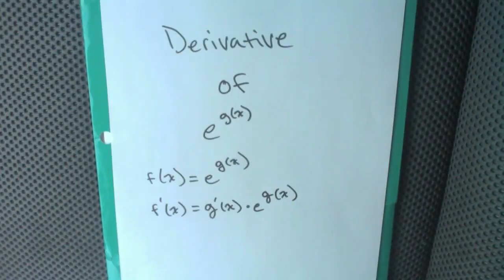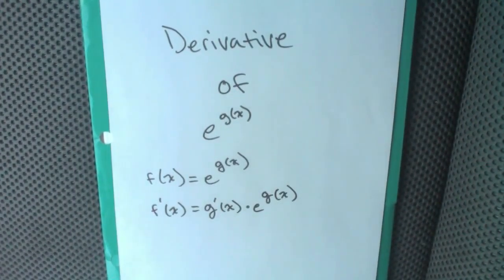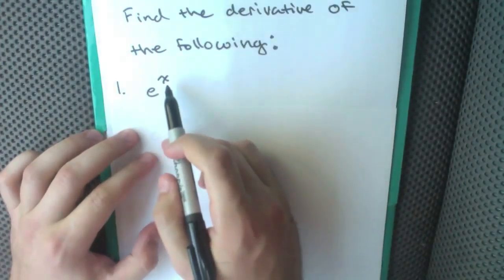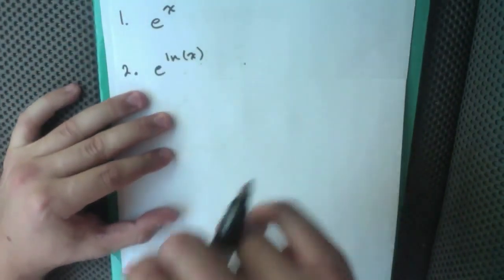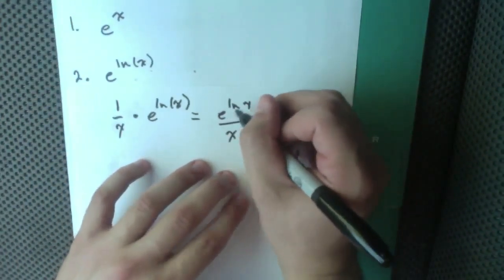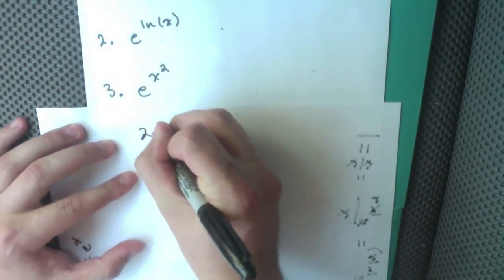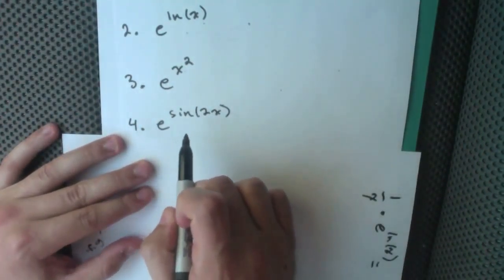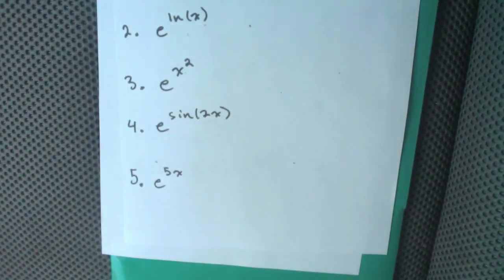Derivatives of Exponentials e^(f(x))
Derivatives of basic exponential functions